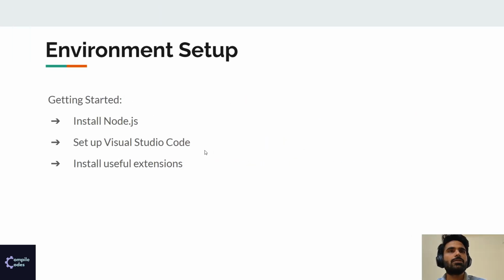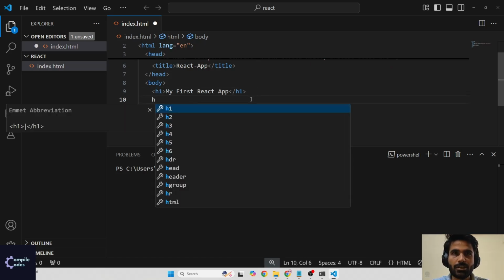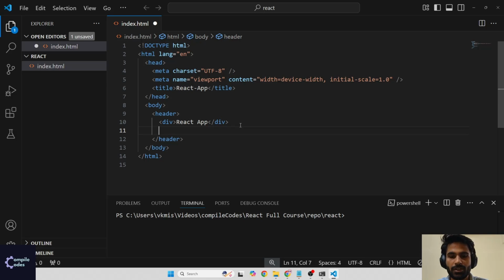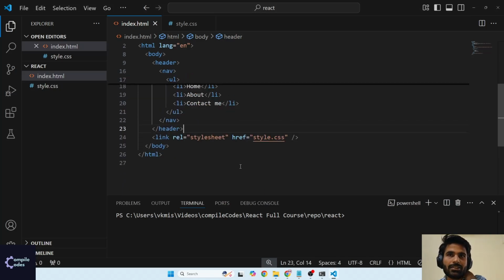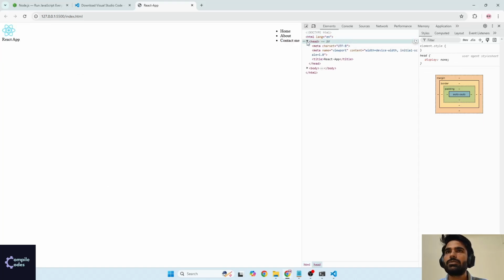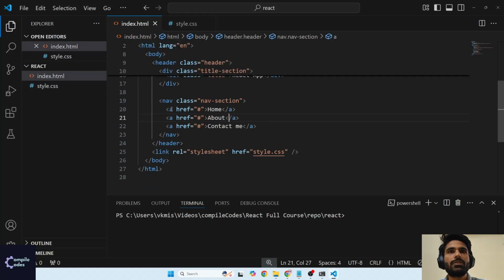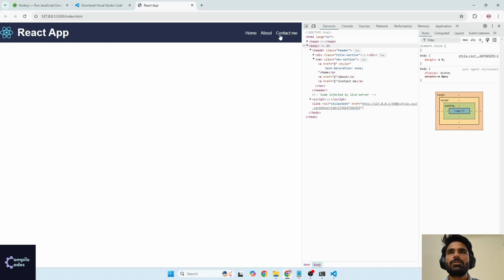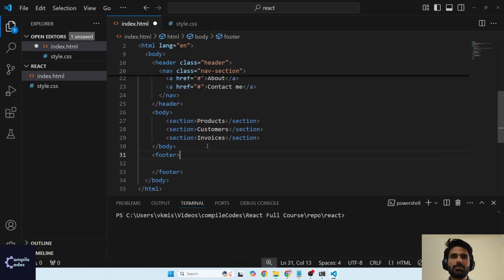HTML & CSS Basics | React Full Course | Session 1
In this video, we’ll learn about HTML & CSS basics by creating and styling a header.

This tutorial covers:
Writing clean HTML for semantic structure.
Using CSS Flexbox for responsive layout.
Styling navigation links and the React logo.

What You’ll Learn:

Basics of HTML structure.
Styling with CSS for a clean and modern design.
Using box-shadow for professional aesthetics.
Implementing responsive designs with Flexbox.